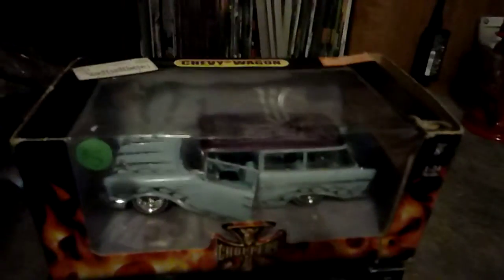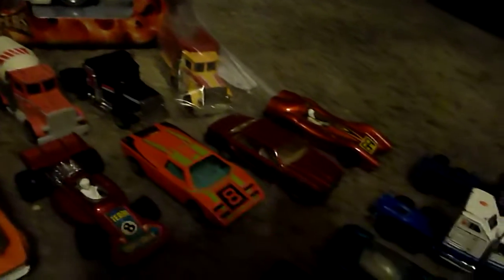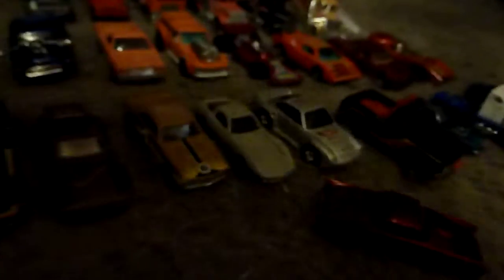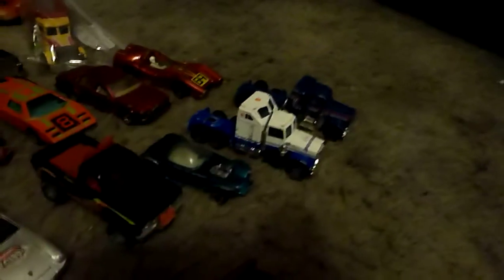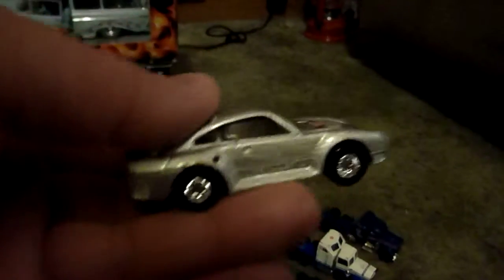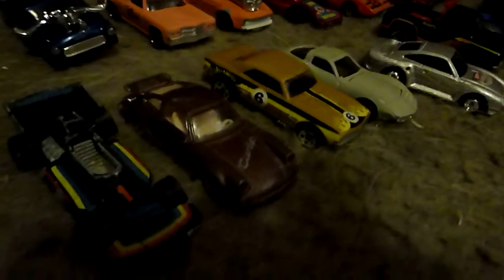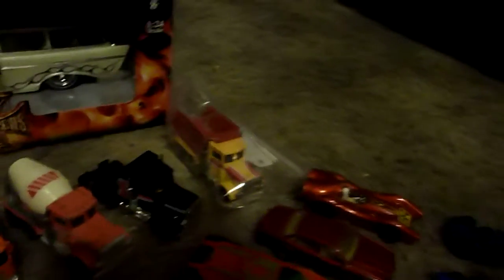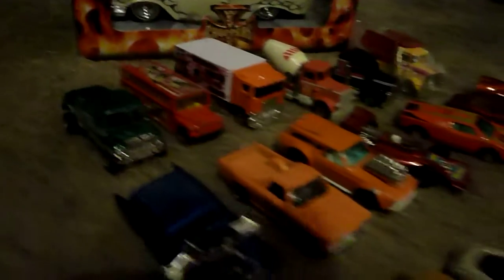Flea Market findings for July 18th 2015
Some diecasts I picked up today